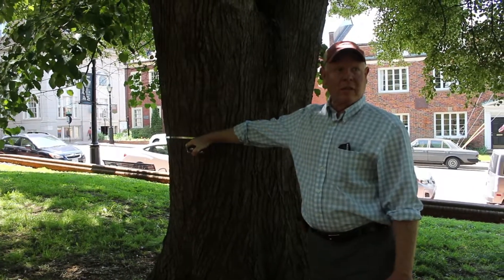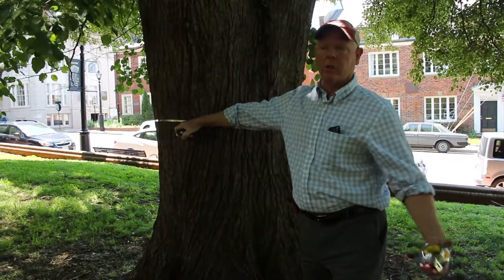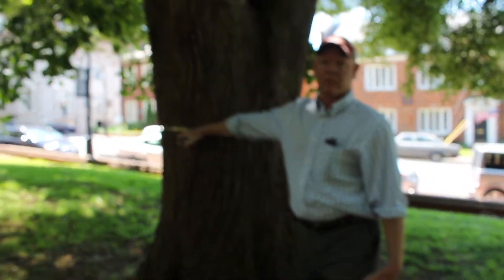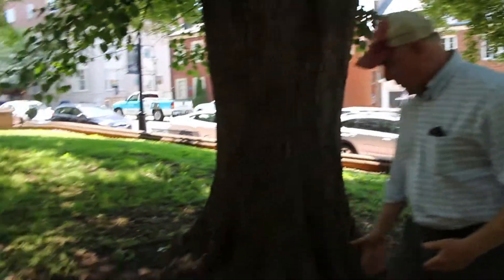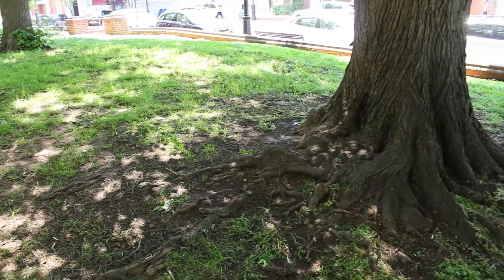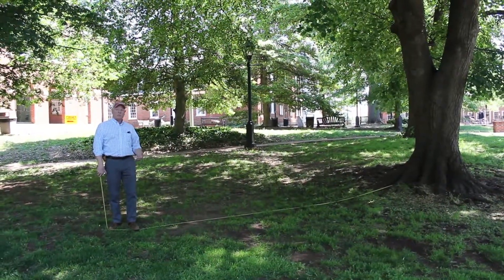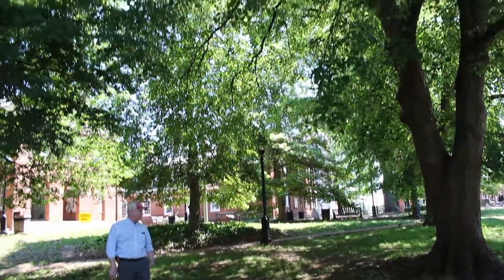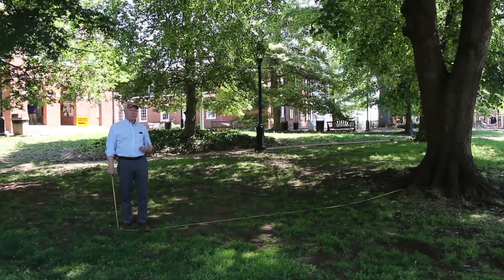Explaining the Root Plate and Critical Root Zone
We walk you through how to determine the root plate and Critical Root Zone (CRZ) of your trees.